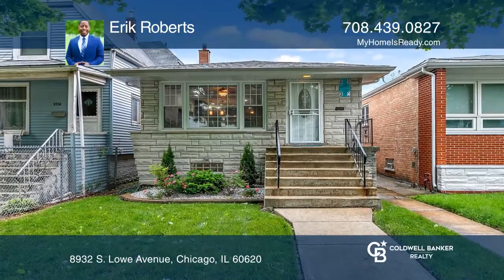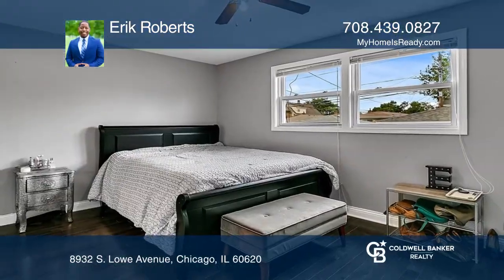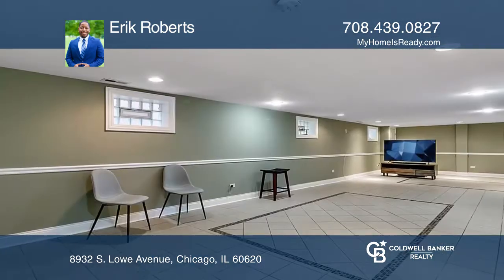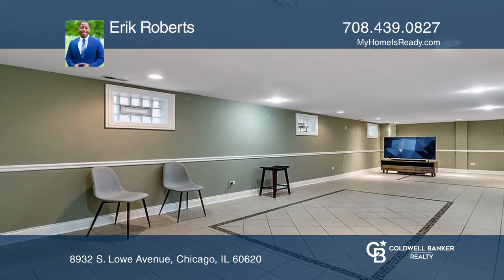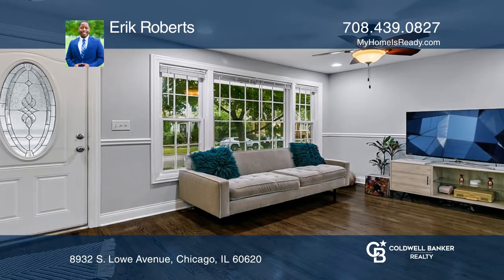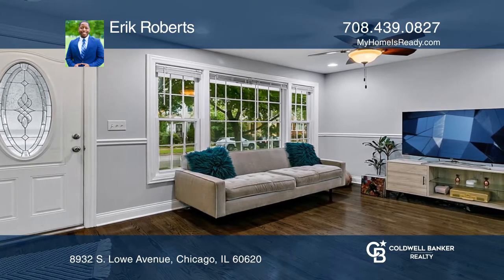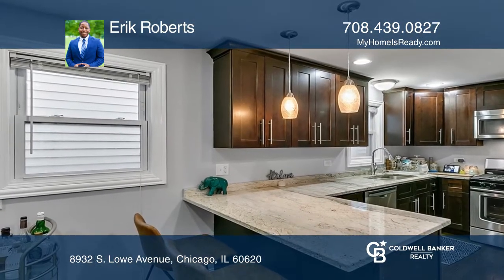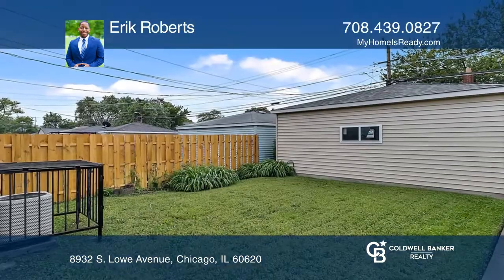8932 S. Lowe Avenue Chicago, IL | ColdwellBankerHomes.com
8932 S. Lowe Avenue, Chicago, IL

Come take a look at this amazing brick home with three nice-sized bedrooms, one and one-half bathrooms and a finished basement with a huge recreation room to entertain. Amazing detail throughout including hardwood floors, stainless steel appliances, modern cabinets and a two-car garage. A must-see!